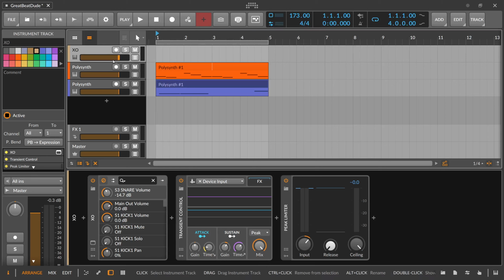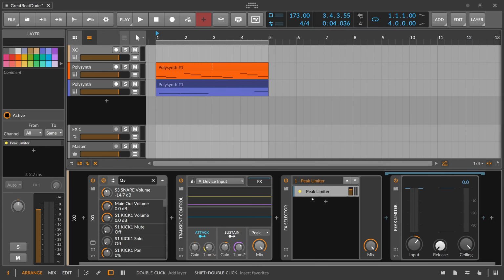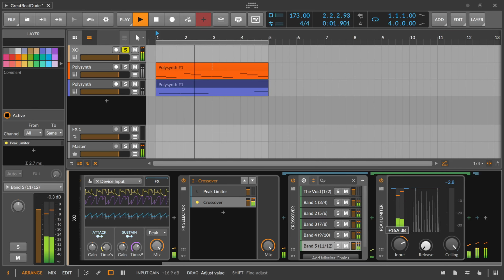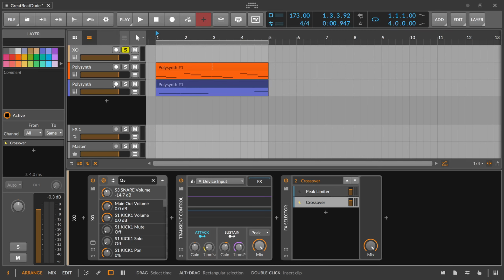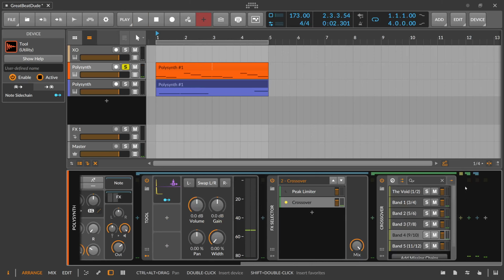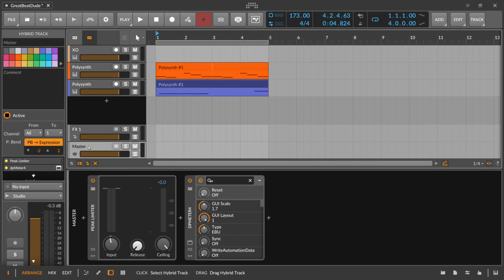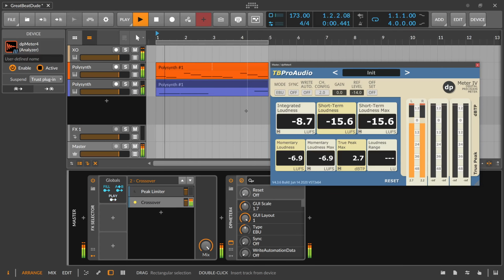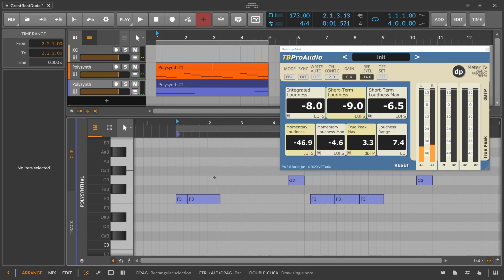3 things you like: loudness, easy workflow & free plugins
today its about my older workflow ith the fx-3 and limiters, but with a better frequency splitter.